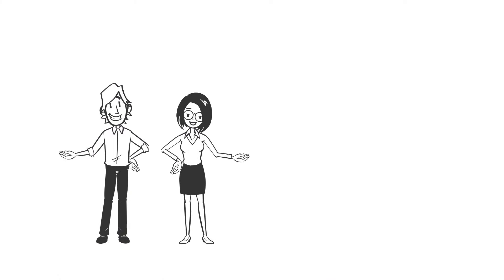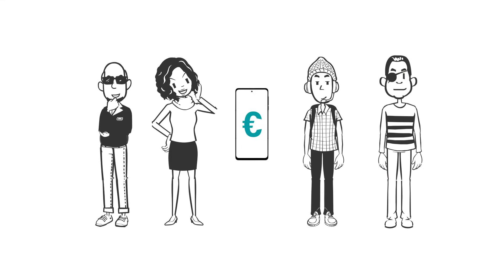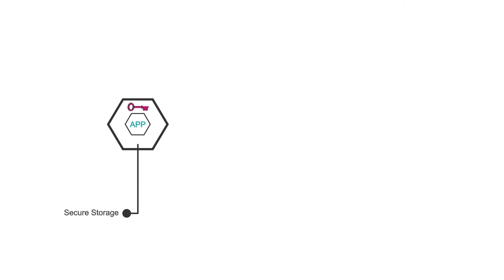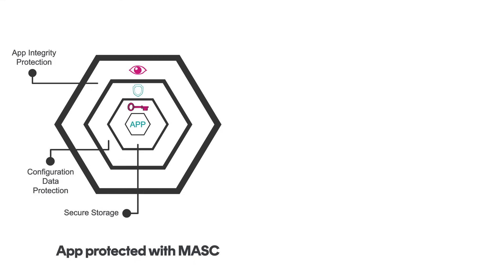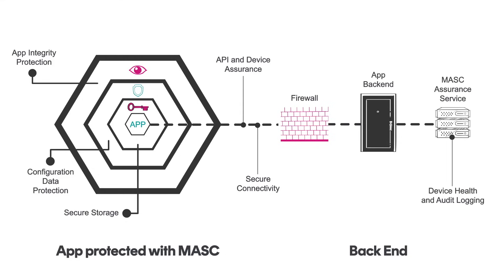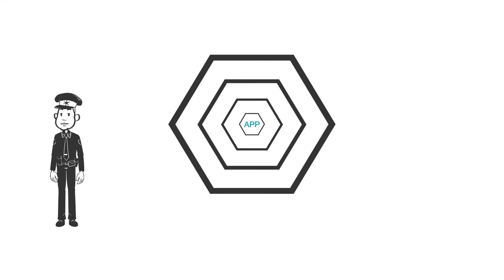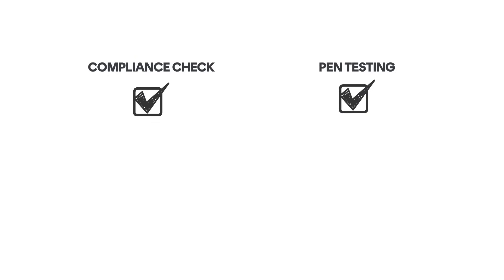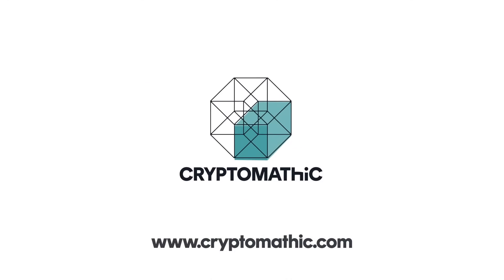Cryptomathic Mobile App Security Core (MASC)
THE PRIMARY LINE OF DEFENCE FOR MOBILE APPS

If you can afford ZERO app security breaches or backend intrusion, you need bank-grade app protection. Our SDK provides multiple layers of defense that businesses love and hackers hate.

Mobile devices handle huge amounts of increasingly sensitive data, which means apps delivering banking, mobile wallet, healthcare, ID services and more simply cannot afford to be broken.

In over ten years of providing a secure mobile core SDK, we have protected over 100 million+ apps, with NO recorded incidents. It’s no wonder that frustrated hackers have described our protection as ‘watertight’!

We're cryptographic experts constantly studying attacks of a quantum nature, helping you manage secrets so that not even your developers can access them.

We don’t just provide a wrap-around shield, or an add-on; our mobile protection gives you true in-app security based on multiple interlocking layers that help you comply with regulations and keep data secure.